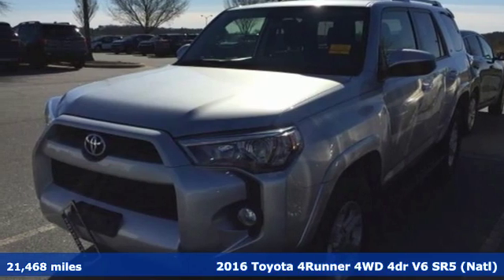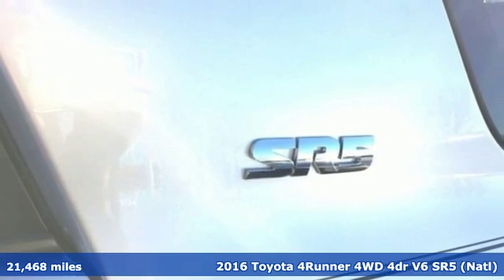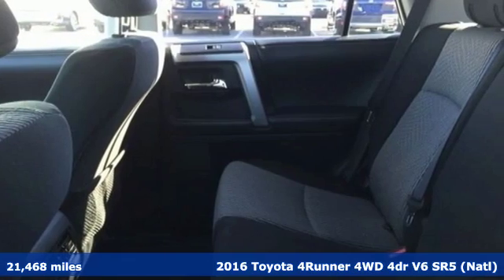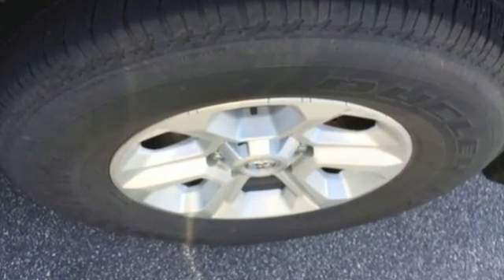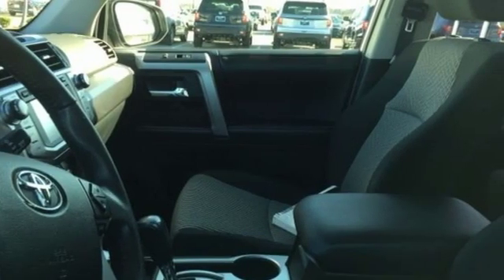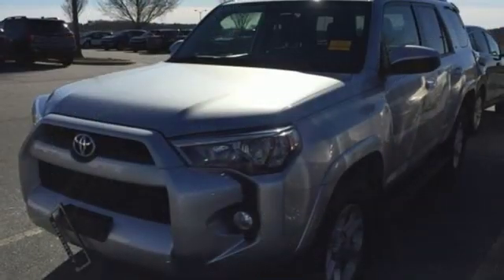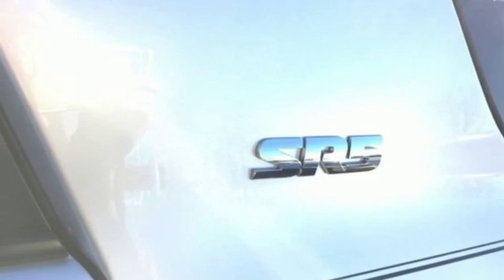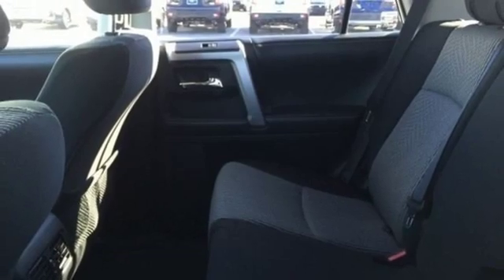Used 2016 Toyota 4Runner Elizabeth City, NC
Year: 2016
Make: Toyota
Model: 4Runner
Trim: SR5
Engine: 4.0L V6 SMPI DOHC
Transmission: 5-Speed Automatic with Overdrive
Color: Silver
Interior: Sand Beige
Mileage: 21468
Stock #: 419173A
VIN: JTEBU5JR9G5367494
CARFAX One-Owner. Silver 2016 Toyota 4Runner SR5 4WD 5-Speed Automatic with Overdrive 4.0L V6 SMPI DOHC Local Trade, GPS / Navigation, 4D Sport Utility, 4.0L V6 SMPI DOHC, 4WD, Sand Beige Fabric, ABS brakes, Alloy wheels, Electronic Stability Control, Heated door mirrors, Illuminated entry, Low tire pressure warning, Remote keyless entry, Traction control.brbrRecent Arrival!brbrAwards:br * 2016 KBB.com Best Resale Value Awardsbrbrbr*Every Internet Price includes current applicable dealer discounts. Your additional costs are sales tax, tag and title fees for the state in which the vehicle will be registered, any dealer-installed options (if applicable) and a $699 dealer processing fee (Virginia, North Carolina). Prices are subject to change, and prior sales are excluded. While every reasonable effort is made to ensure the accuracy of this information, we are not responsible for any errors or omissions contained on these pages. Please verify any information in question with the dealer.

Address:
105 Tanglewood Parkway South